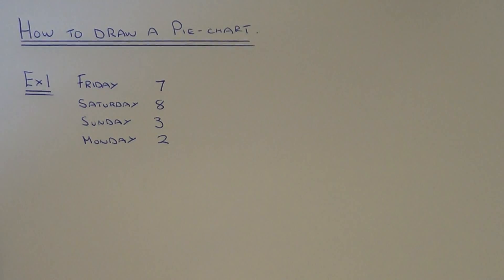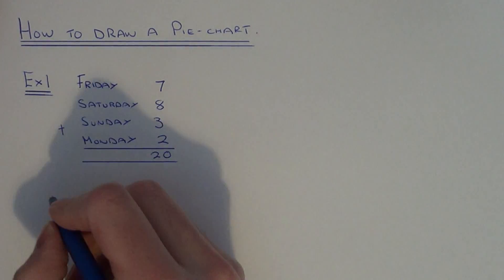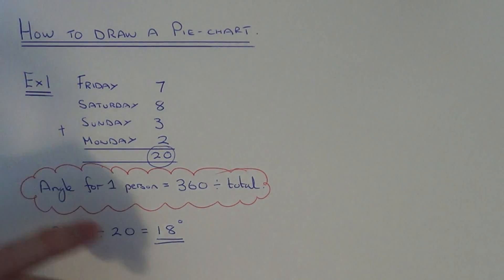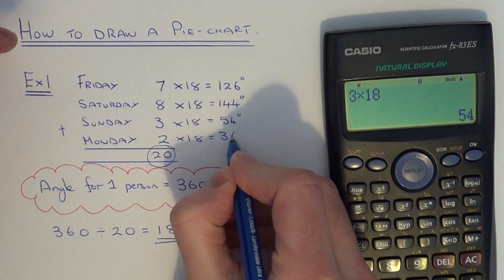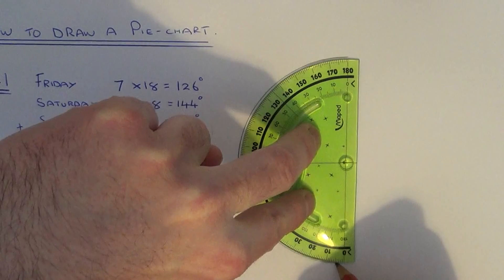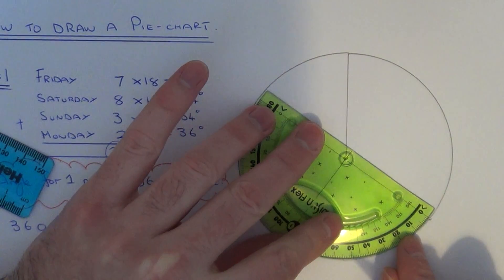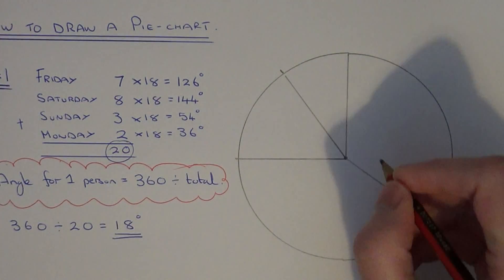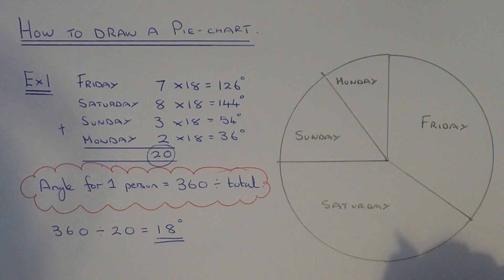Drawing A Pie-Chart. How To Draw A Pie-Chart From A Simple Survey.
Here you will shown an example on how to draw a pie-chart. You will learn how to calculate the angles in the survey and how to draw out the pie-chart with your pencil and protractor. The most important thing to remember is this formula:

Angle For 1 Person In The Survey = 360/(Total Amount Of People Surveyed)

Once you have this number each survey response can be multiplied by this number. Also, when the angles have been calculated check that they add up to 360 degrees.